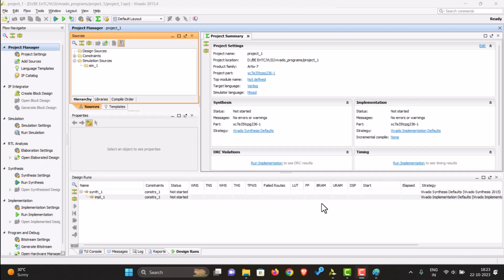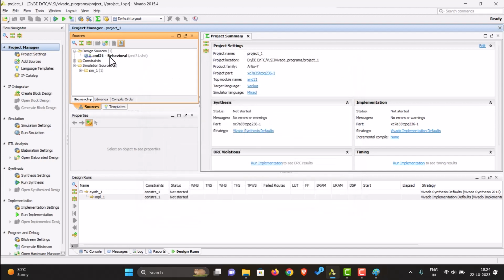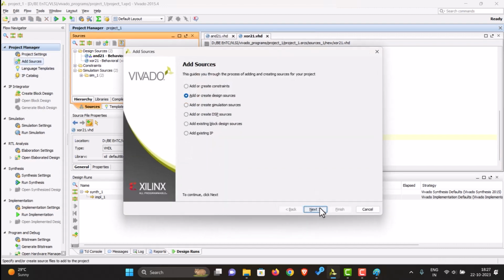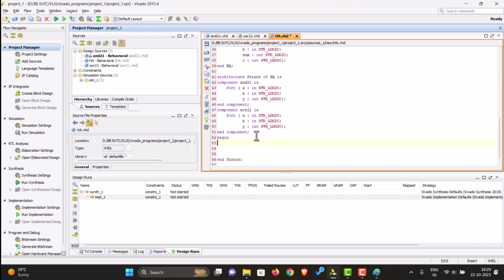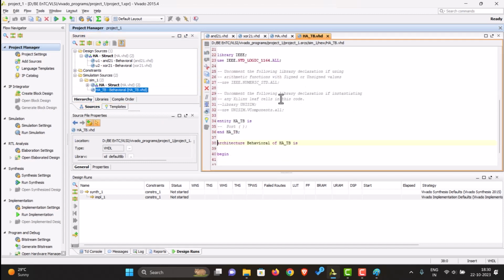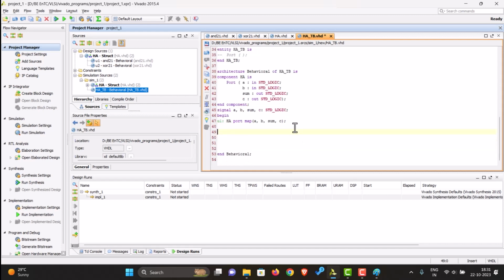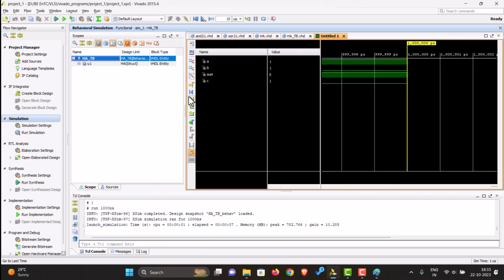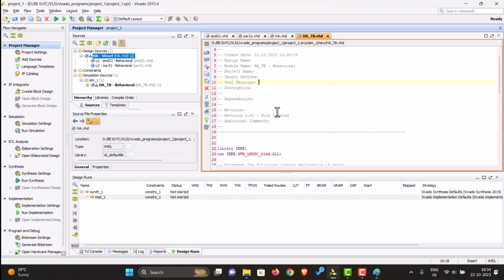How to make a half adder in VHDL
Learn how to make a simple half adder in Vivado using VHDL and Structural Style of modeling.